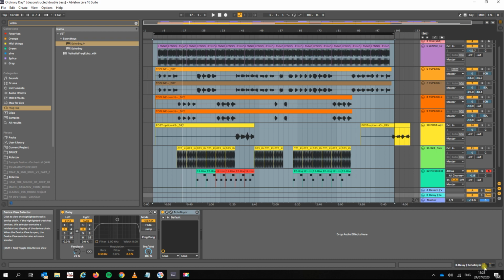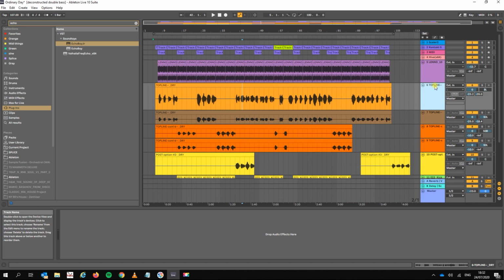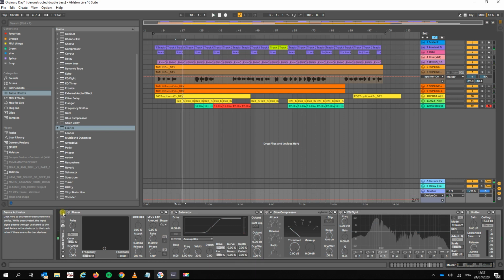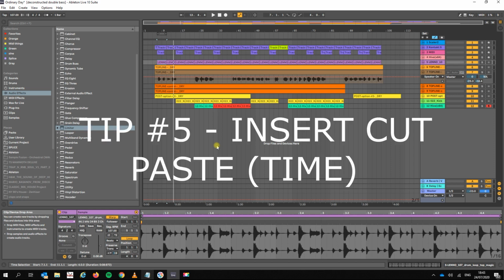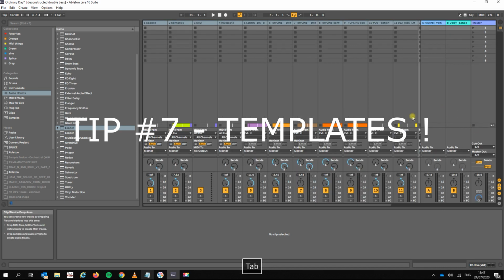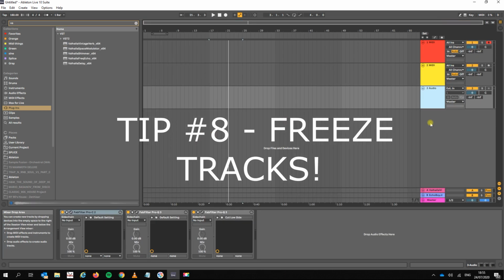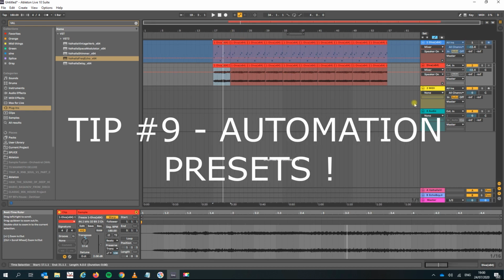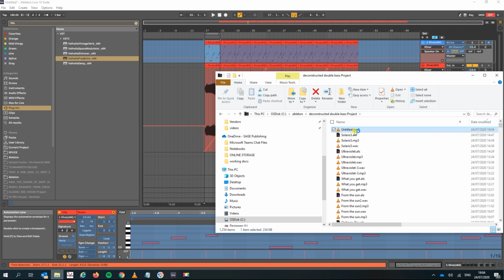Top 10 Ableton Workflow Tips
Here are my top 10 Ableton tips to speed up your workflow. I'm sure that after watching this video, if you follow my tips you will work much faster! Check it out!

TIMESTAMPS the 10 Tips

0:33 Using the TAB button to move between session and arrangement views very quickly
4:29 Use the "A" shortcut button for Automation to quickly move in and out of automation mode.
6:41 Group tracks and plug ins for group level controls
10:41 Multiclip warping
15:34 Insert Cut Time Paste Time
17:27 Selecting Multiple tracks to control selected tracks at the same time.
19:18 Create track level or project level TEMPLATES
24:45 Freeze Tracks quickly to speed up arrangement
29:21 Use Automation Presets
32:40 Switch off ASIO when rendering